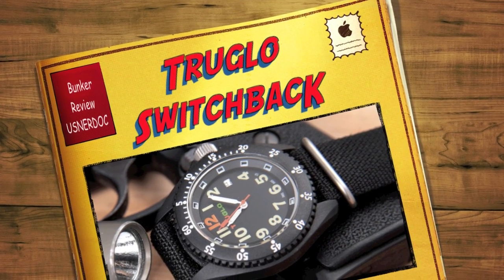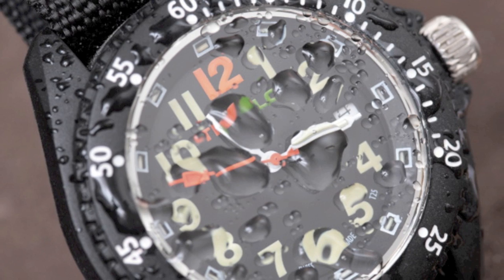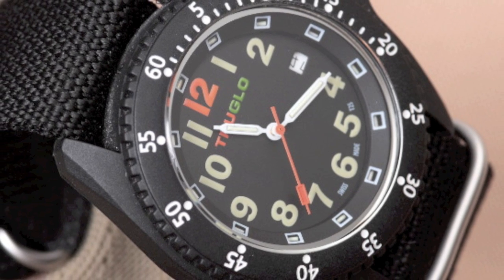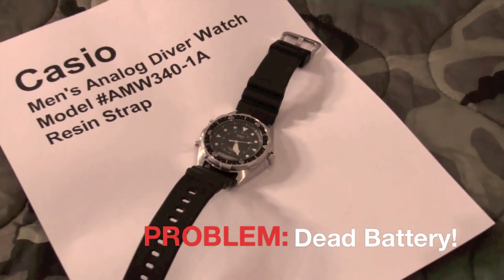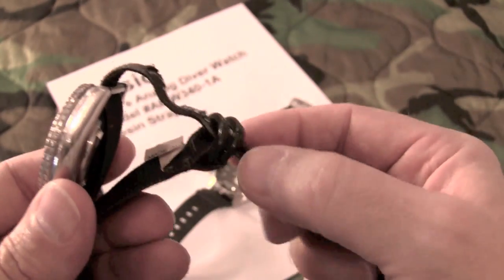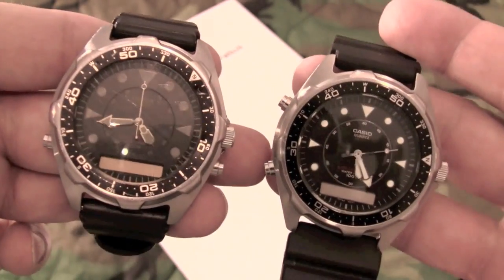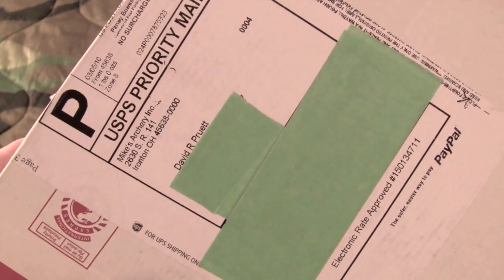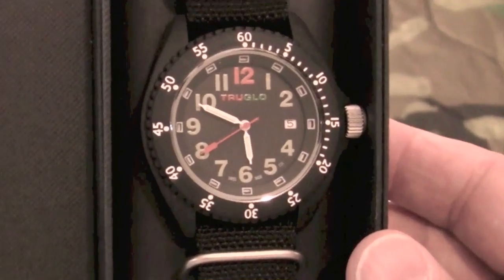TruGlo Switchback Watch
REVIEW: TRUGLO SWITCHBACK WATCH Model TG32020

TruGlo Switchback Specifications

1. Quartz based & multi jeweled Swiss movement

2. T25 rated self-illuminated using 25 millicuries of  radioactive Tritium gas

3. The amount of radiation emitted by the tritium is so low that it is stopped entirely by the watch case and crystal

4. Watch & band weigh 1 - 7/8 ounces

5. Sapphire crystal face with an anti-reflection coating

6. Watch case is lightweight carbon reinforced polymer

7. 22mm NATO style black nylon watch band

8. Watch measures 42mm wide and 10mm thick

9. Hour and minute hands have green tritium vials

10. The watch face has a GREEN tritium illuminators

11. The three, six, and nine positions have BLUE tritium illuminators

12. The twelve position is orange with an ORANGE tritium illuminator providing easy indexing even in total darkness

13. Water resistant up to 50 meters

14. Date indicator

15. Non-rotating bezel

16. MSRP $179 (look online for price range of $120-$140)